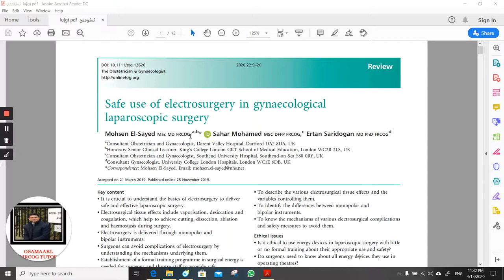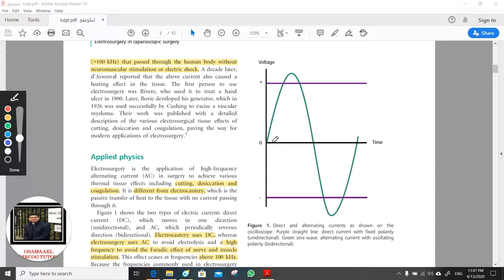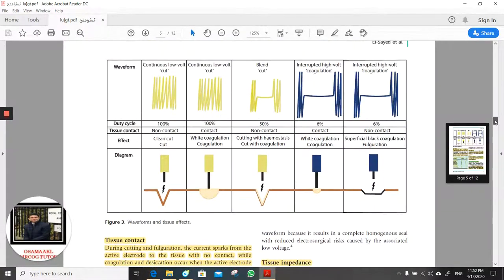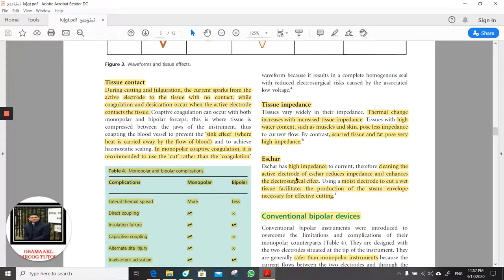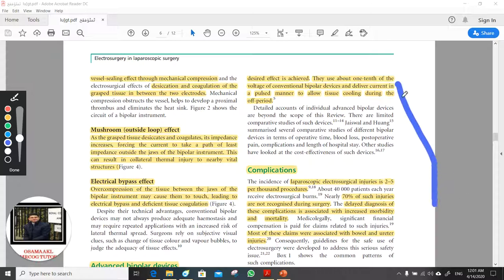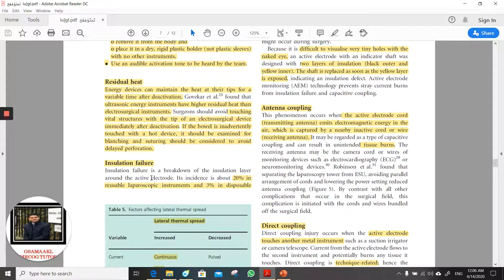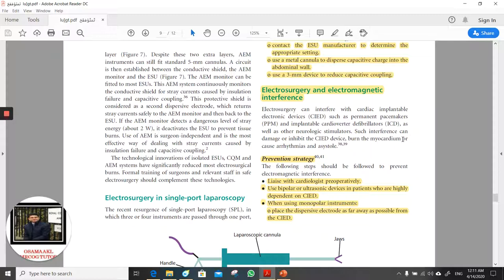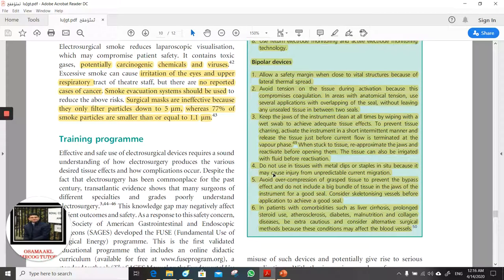electrosugery tog english OSAMA AKL